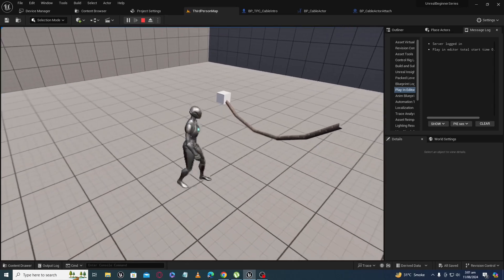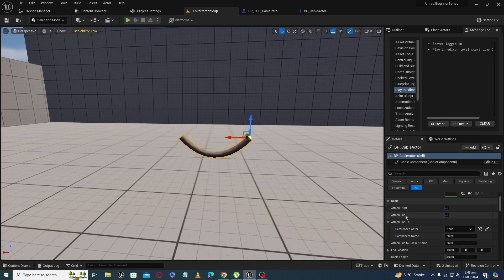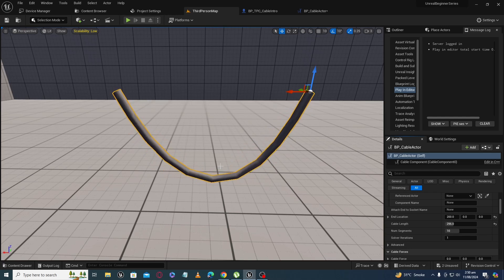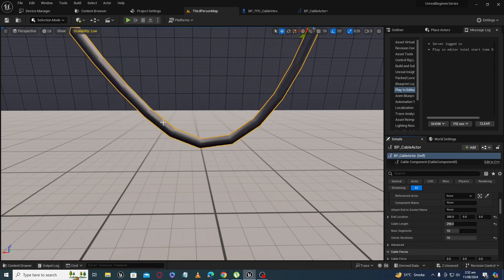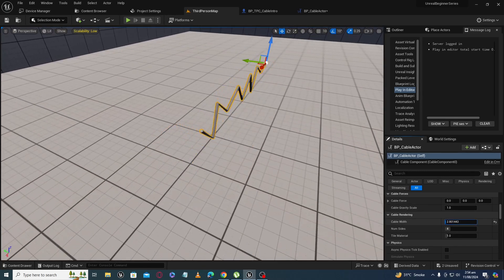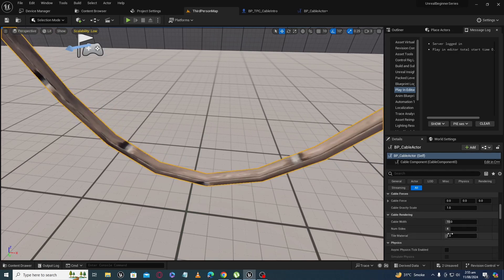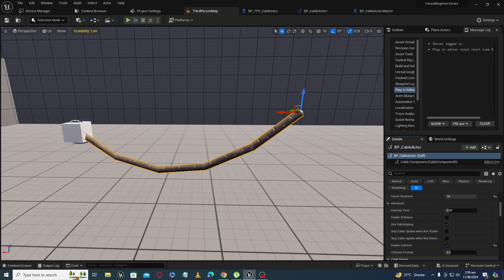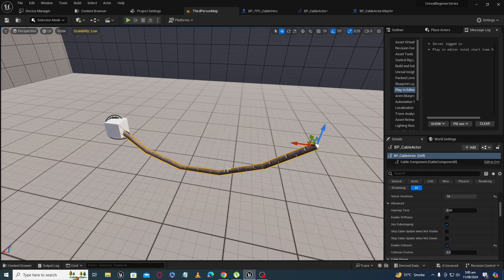Unreal Engine 5 Cable Rope Introduction. Cable Component. Unreal Engine 5 tutorials - 9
You will learn how to make rope in unreal engine 5 or cable in unreal engine 5. Rope physics unreal engine 5 explained in easy way. Unreal engine 5 Cable collision is also a part this tutorial. Cable physics in unreal engine 5 is also a part of this tutorial. Unreal engine 5 cable component comes with lots of customisation and its explained in this tutorial. You can also use this to make unreal engine 5 chain physics.
Sections:
00:00 Intro
00:47 Tutorial

Unreal Engine 5 tutorials playlist contains unreal engine 5 game mechanics tutorials with easy logic and by following them you can achieve good results in easy way.

1. I am developing my stealth top down game. Here is the link to early development devlog
2. Unreal Engine Stealth AI Template demo
4. Unreal Engine Stealth Ai Template for sale.